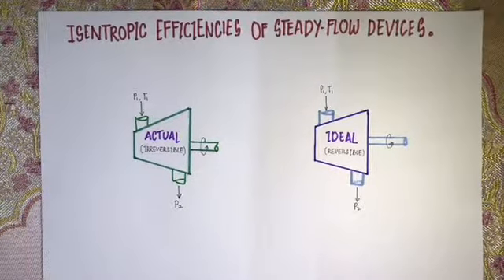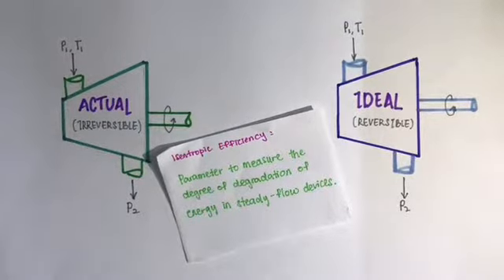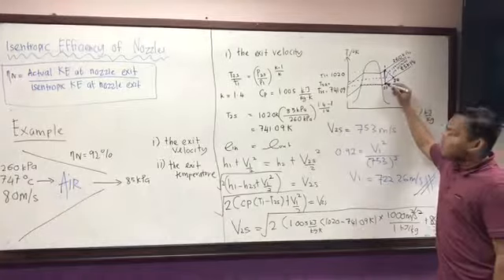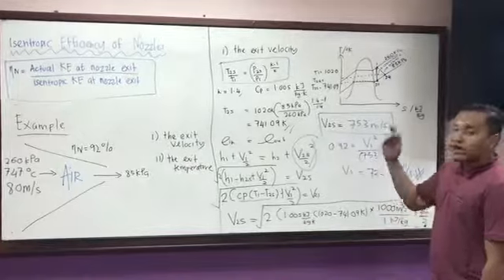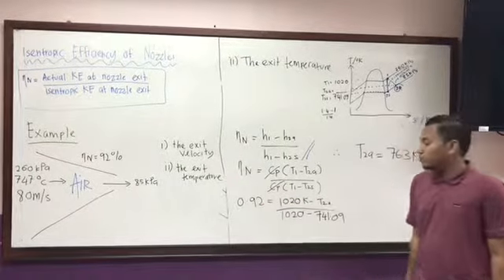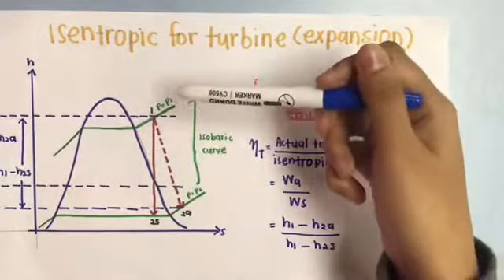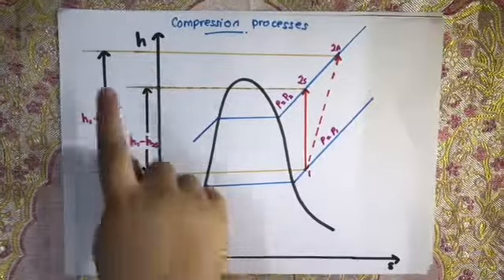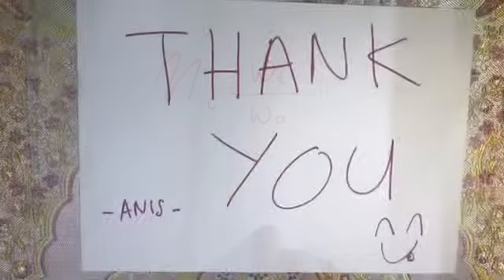30 April 2019